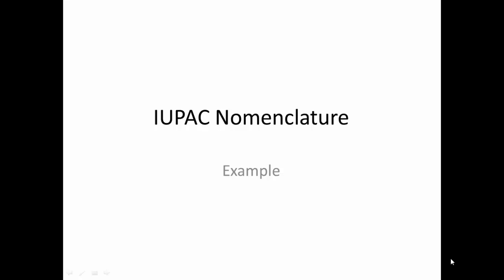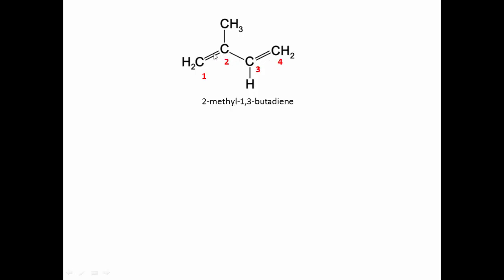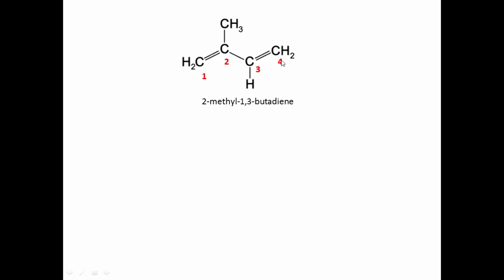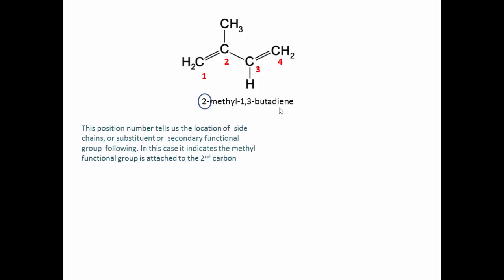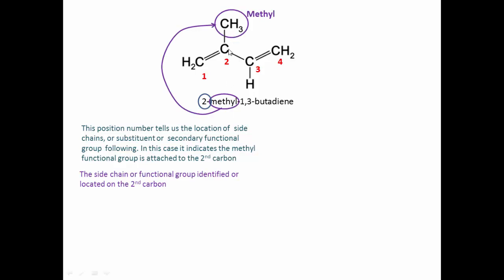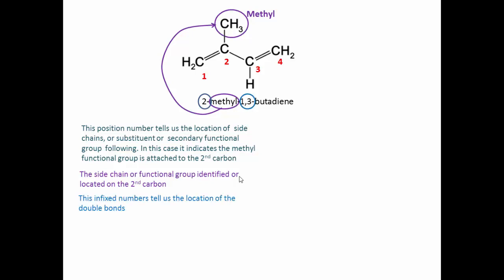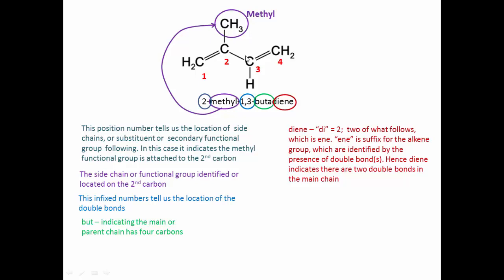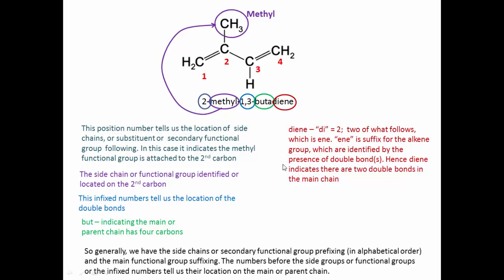IUPAC nomenclature for isoprene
Explaining Figure 5 of Module 2